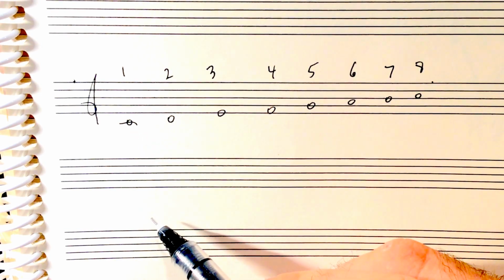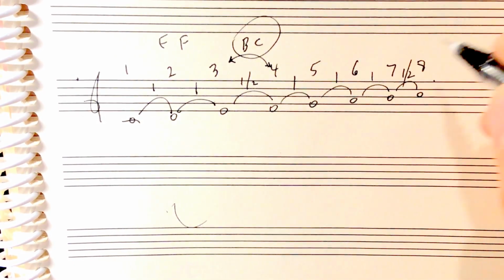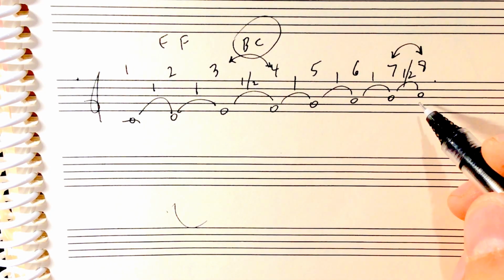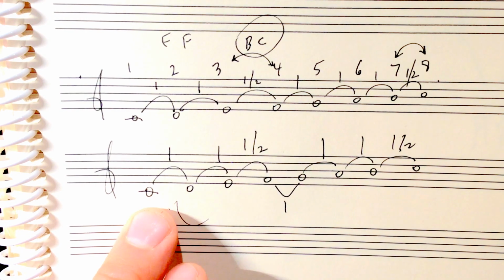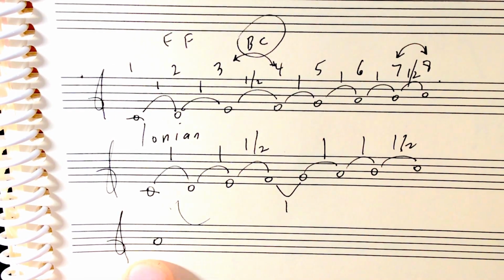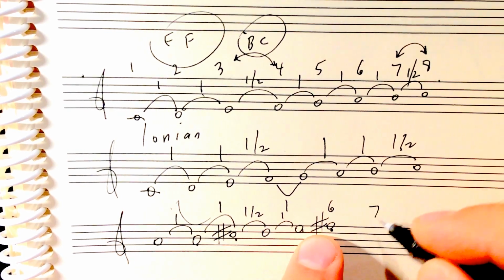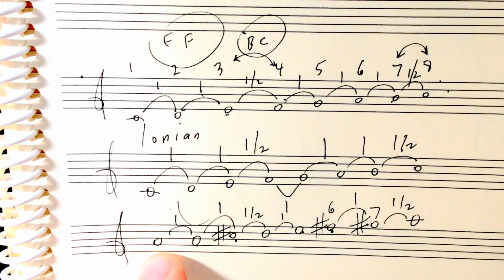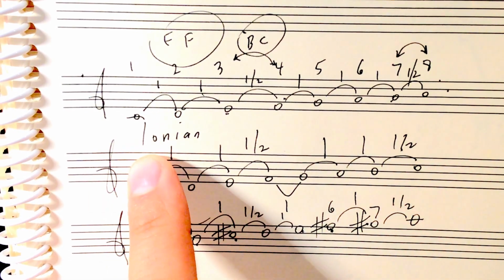Major Scales in Music and Their History!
What is a major scale in music and where it comes from. Music theory discussion by professor David Gomez.